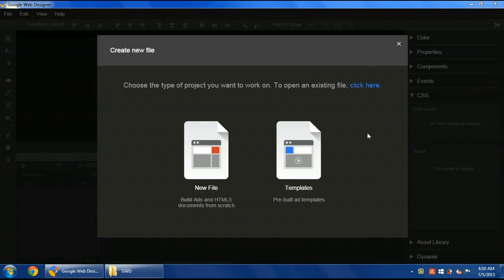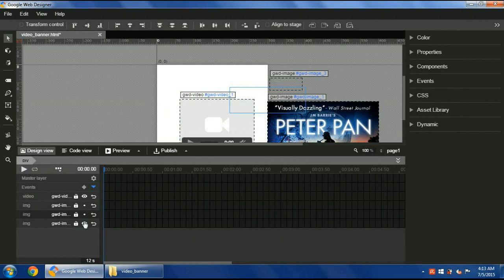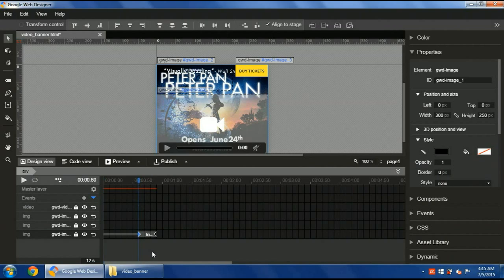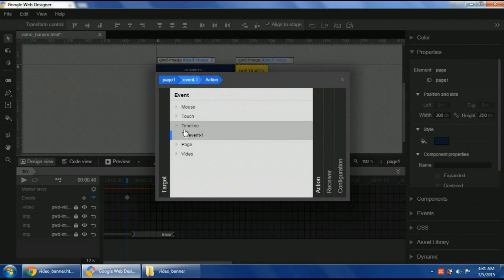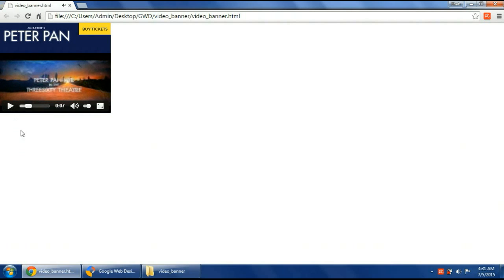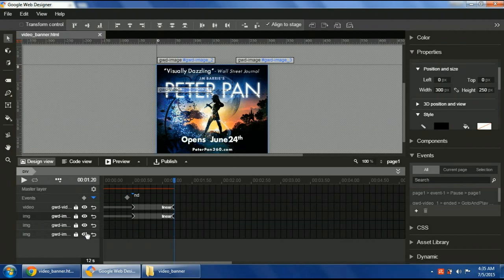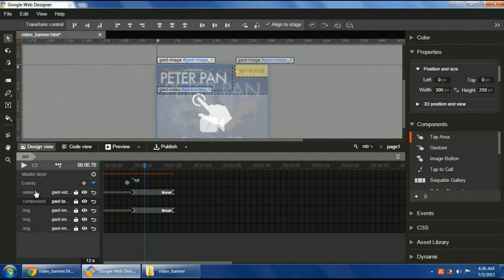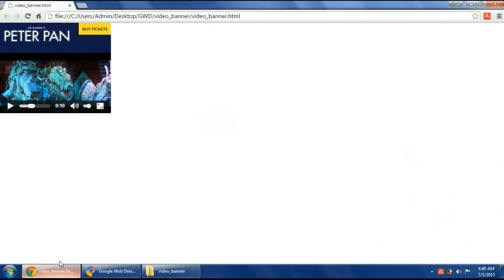Video Banner in Google Web Designer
Creating video banner using GWD, describing how to arrange the assets, animate them, then add the appropriate events.